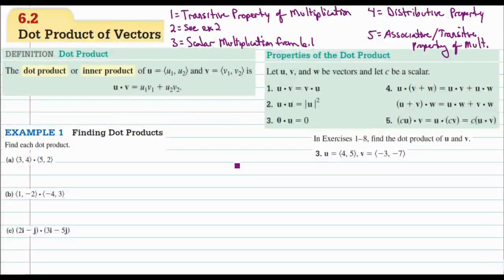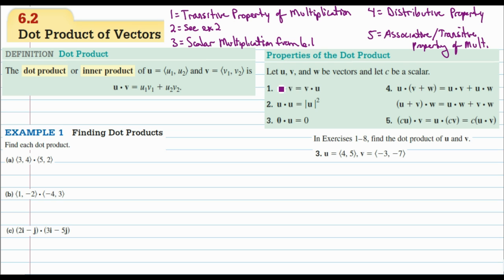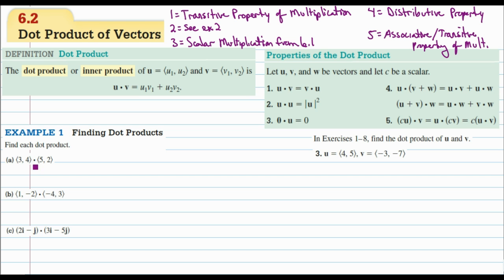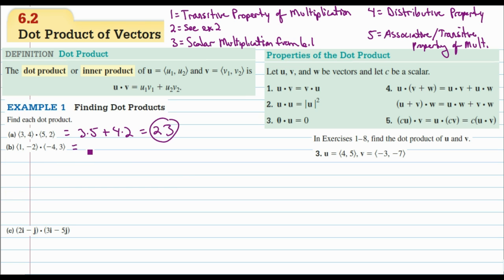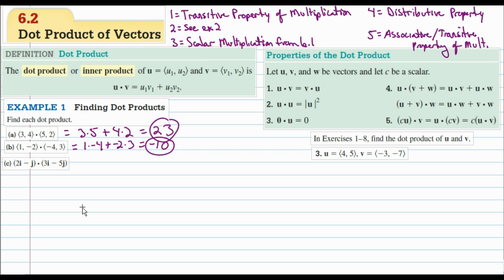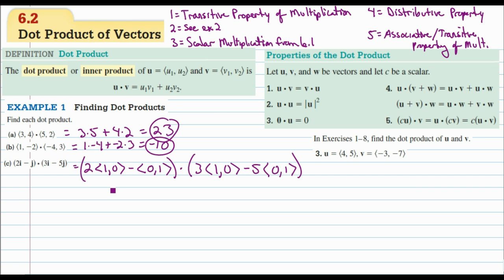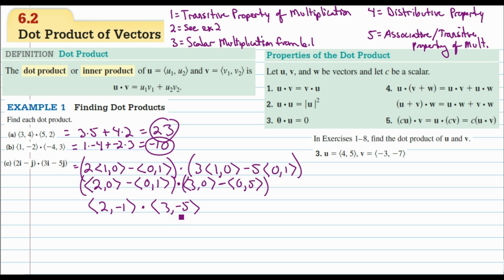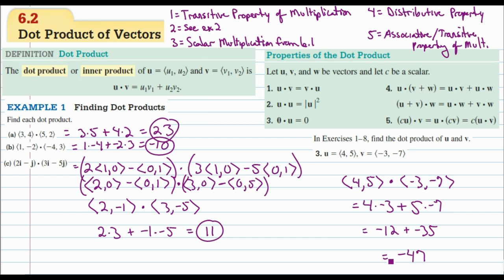Precalc 6 2 ex 1